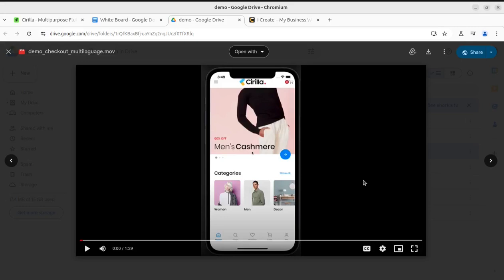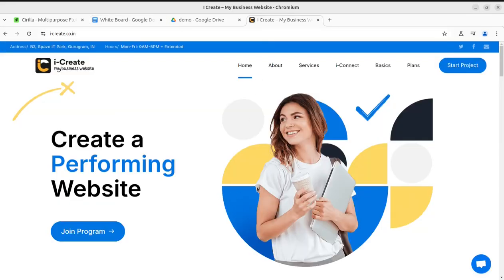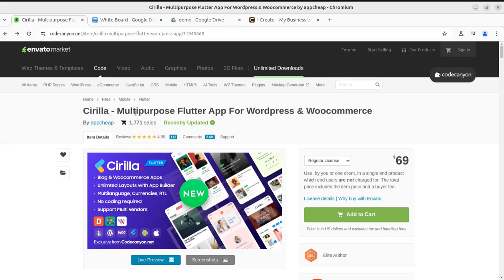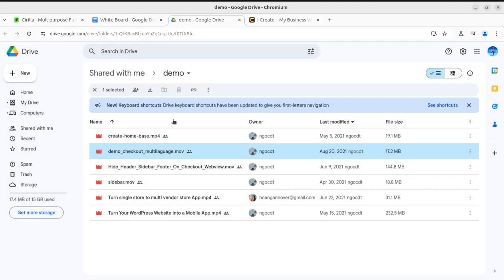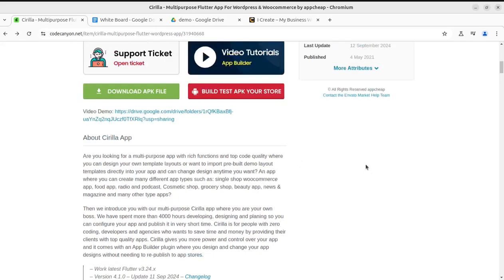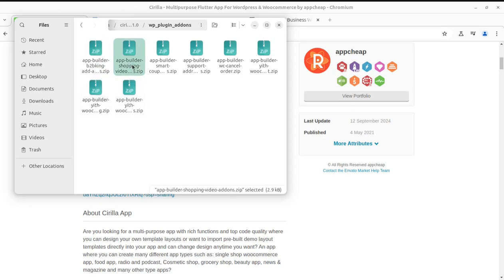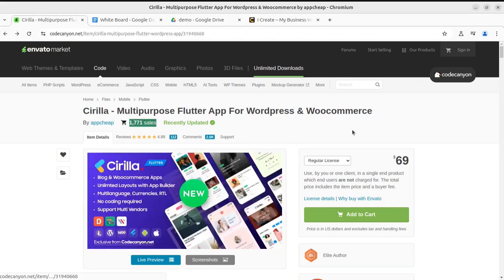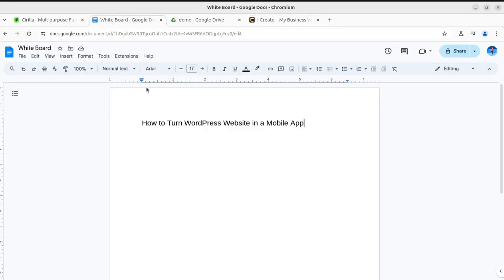How to turn WordPress and WooCommerce Website into a Mobile App | WP Q&A Series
## Turning Your WordPress Website into a Mobile App with Cirilla

**Are you ready to take your WordPress website to the next level?** Converting your site into a mobile app can significantly enhance user engagement and expand your reach. Cirilla, a powerful multi-purpose app builder, offers a seamless solution for transforming your WordPress content into a fully functional mobile application.

**Why Choose Cirilla?**

* **Customization:** Create unique app templates tailored to your brand and needs.
* **Pre-built Demos:** Import ready-to-use demo layouts for a quick start.
* **Diverse App Types:** Build various app categories, including e-commerce, food, news, and more.
* **User-Friendly:** No coding required, making it accessible to everyone.
* **Time and Cost-Effective:** Streamline the app development process and save resources.
* **App Builder Plugin:** Design and modify your app on the fly without re-publishing.

**How Does Cirilla Work?**

1. **Install the Plugin:** Add the Cirilla app builder plugin to your WordPress website.
2. **Choose a Template:** Select a pre-designed template or start from scratch.
3. **Customize:** Tailor the design, content, and features to match your brand.
4. **Integrate with WordPress:** Connect your website's content and data.
5. **Publish:** Submit your app to app stores (Apple App Store and Google Play Store).

**Key Features of Cirilla:**

* **Drag-and-Drop Interface:** Easily create and arrange app elements.
* **Advanced Customization:** Fine-tune colors, fonts, and layouts.
* **Native App Experience:** Deliver a smooth and responsive app experience.
* **Push Notifications:** Engage users with timely alerts.
* **Offline Functionality:** Provide access to content even without an internet connection.
* **Analytics and Tracking:** Monitor app performance and user behavior.

**Who is Cirilla for?**

* **WordPress Website Owners:** Looking to enhance user engagement and reach.
* **Developers and Agencies:** Seeking a time-saving solution for app development.
* **Businesses:** Wanting to expand their digital presence and offer a mobile app.

**In Conclusion**

Cirilla empowers you to transform your WordPress website into a captivating mobile app without the need for extensive coding knowledge. With its user-friendly interface, customization options, and diverse app types, Cirilla is the ideal choice for anyone looking to create a professional and engaging mobile experience.

**Are you ready to turn your WordPress website into a mobile app?** Start exploring Cirilla today!